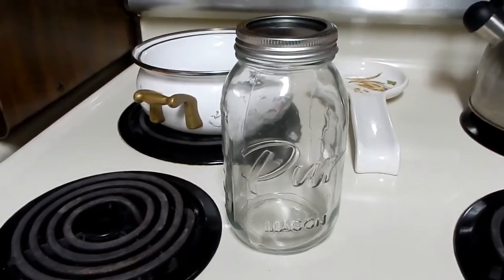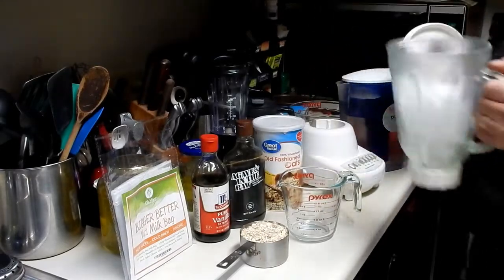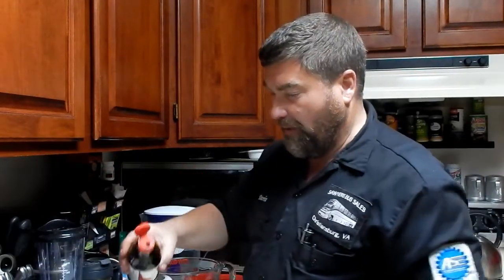DIY- Oat Milk. Easy to make in emergencies!!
Lactose free, nut allergen free, easy to store, food AND milj ( the letter "cay" is brocen on my computer :( )